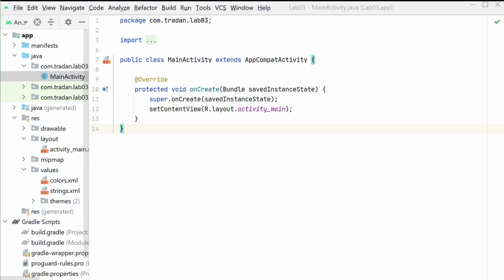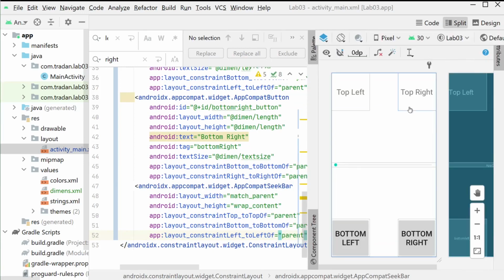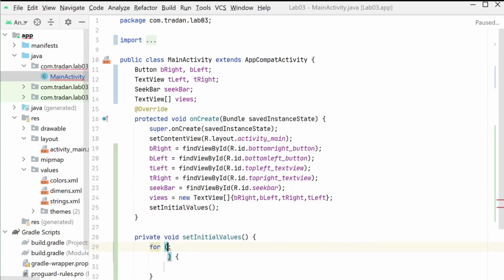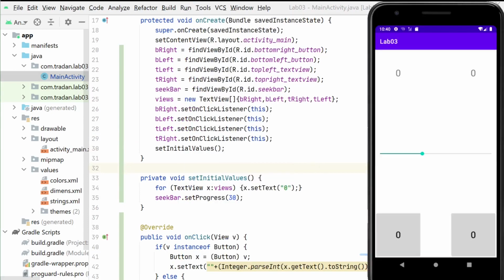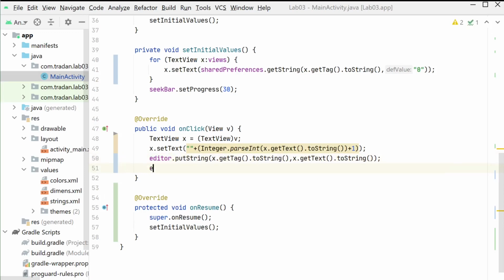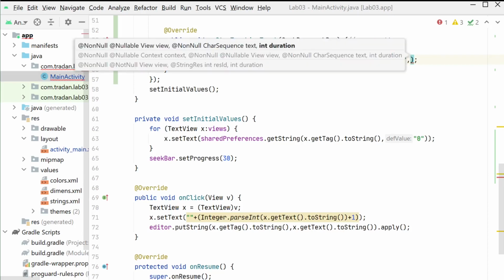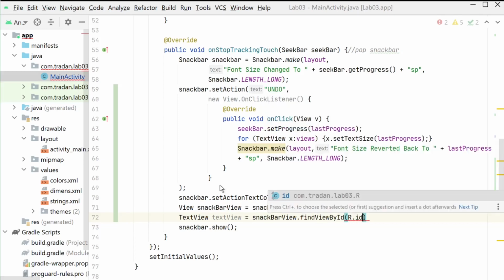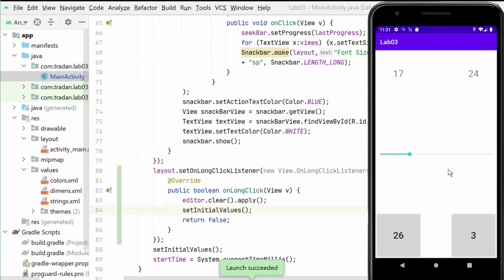03 Shared Preferences Walkthrough